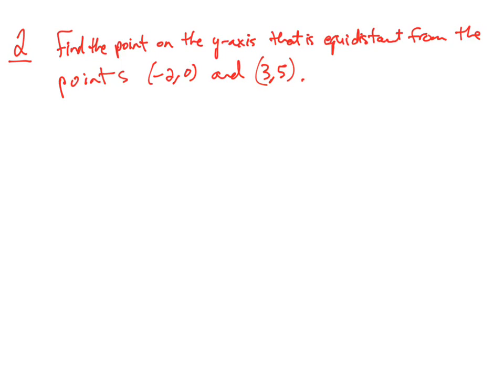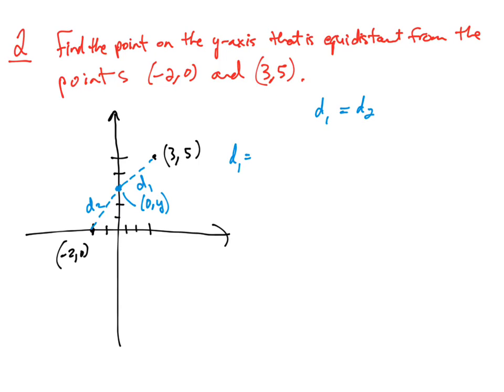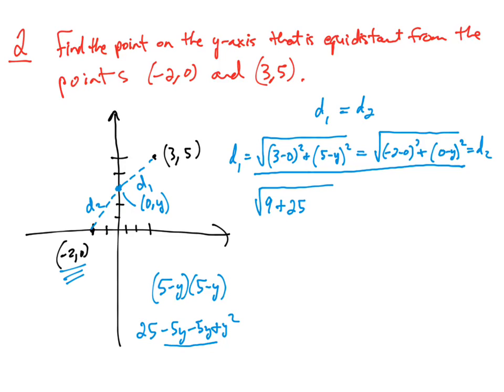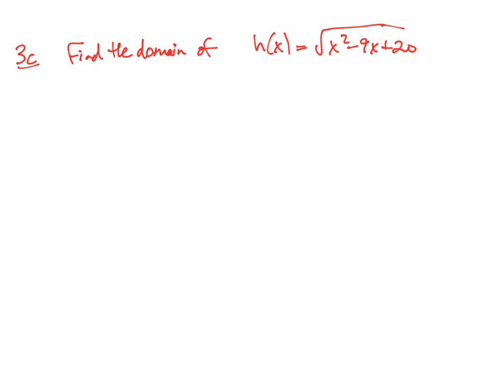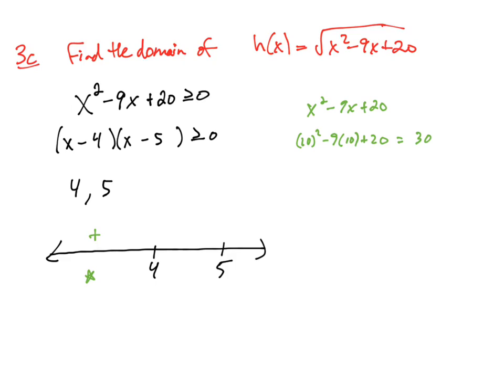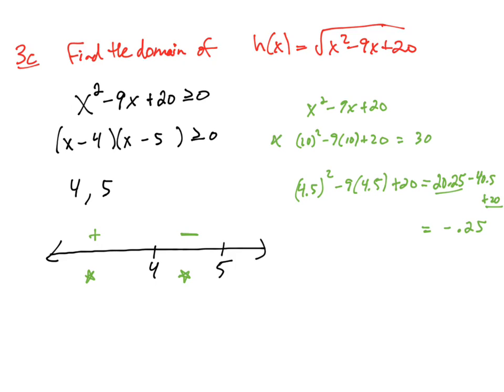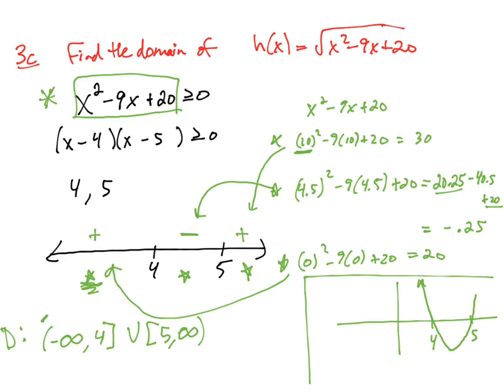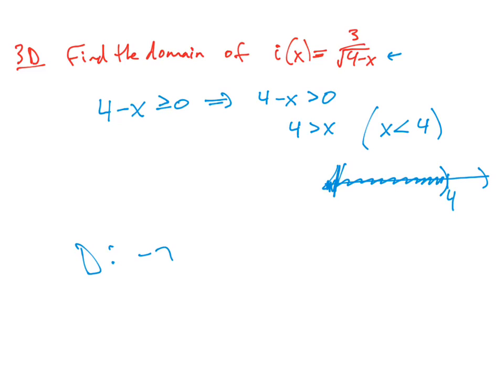Week 3 Discussion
Questions #2, 3c, and 3d from the Week 3 discussion.